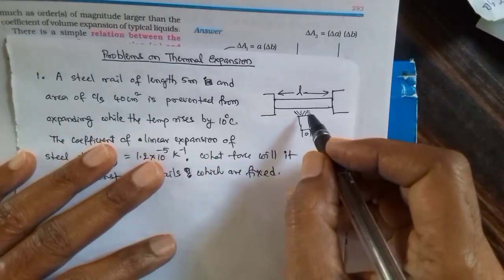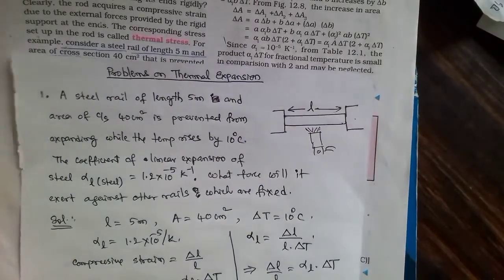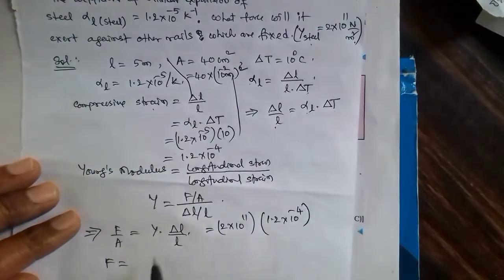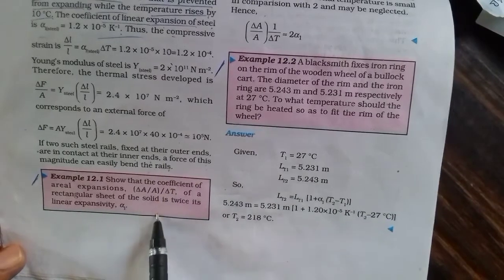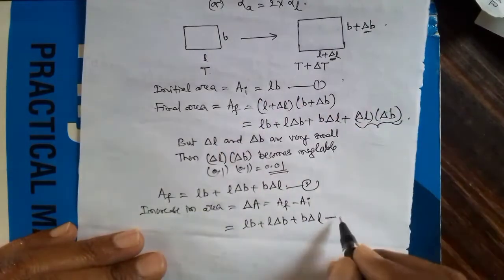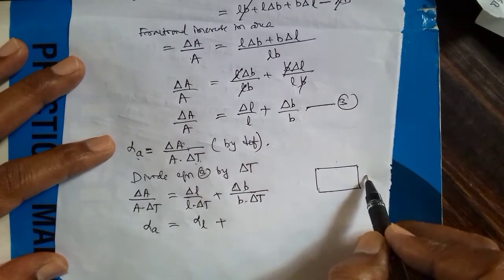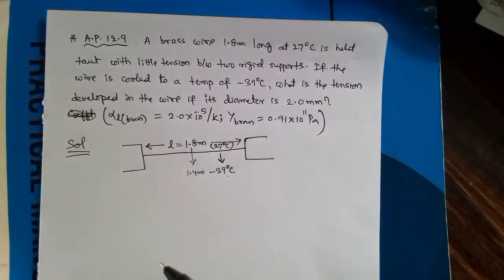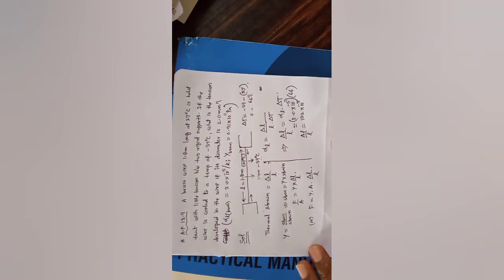12-5.TPM(Problems on Thermal expansion-1)